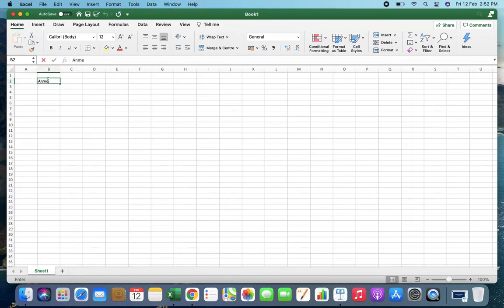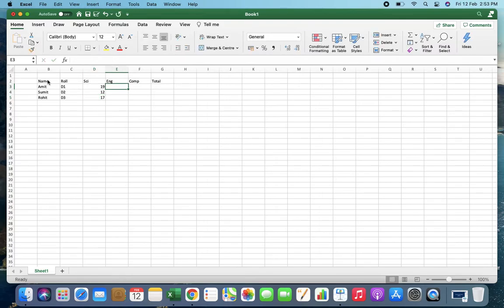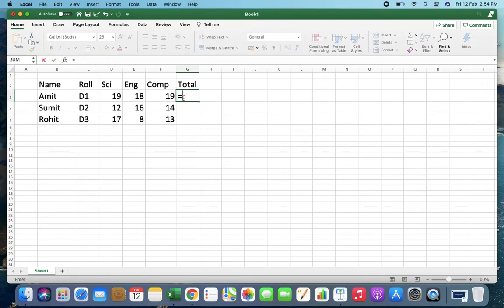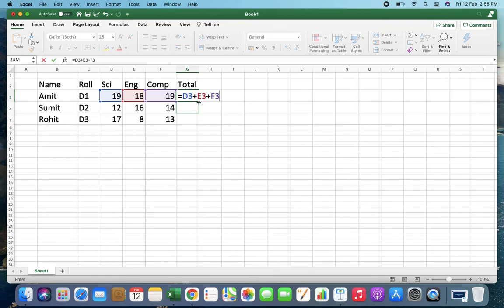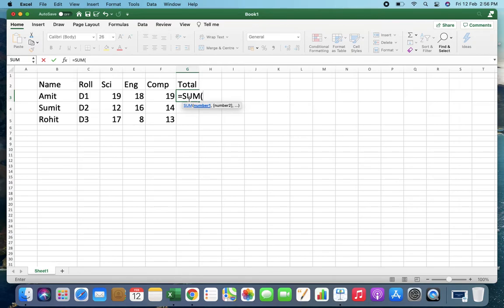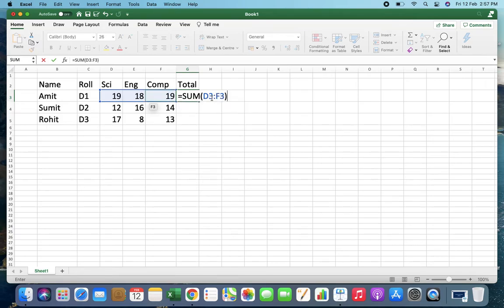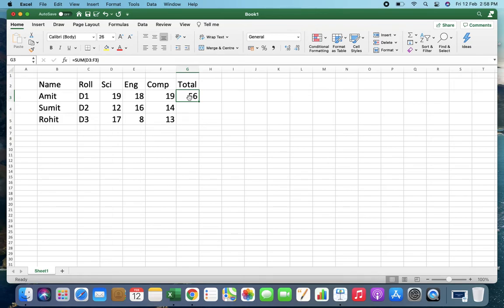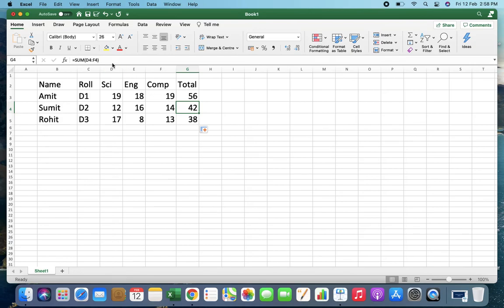CLASS 7 & 8 - FORMULAS AND FUNCTIONS IN EXCEL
CLASS 7 & 8 COMPUTER SCIENCE
TOPIC : FORMULAS AND FUNCTIONS IN EXCEL